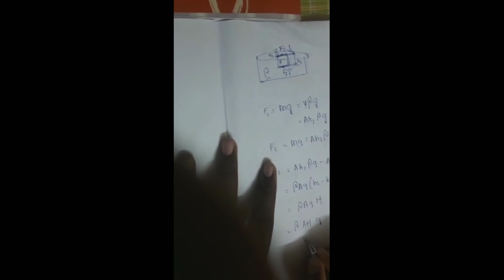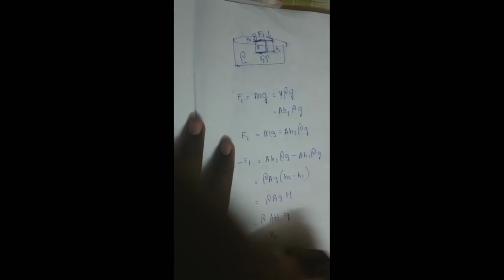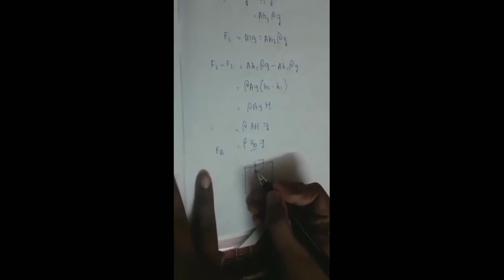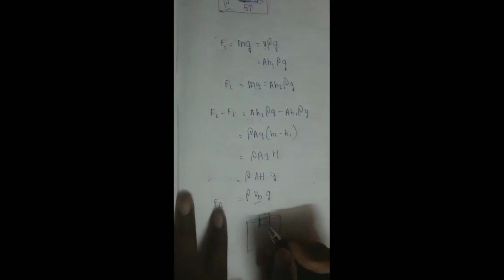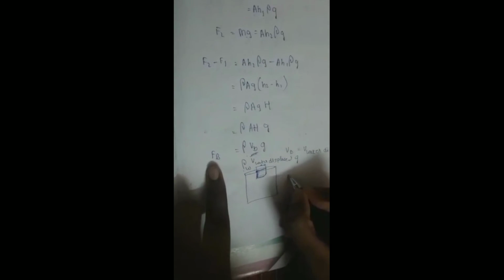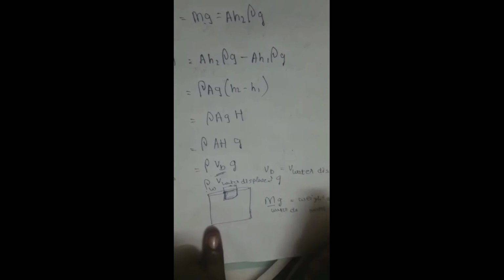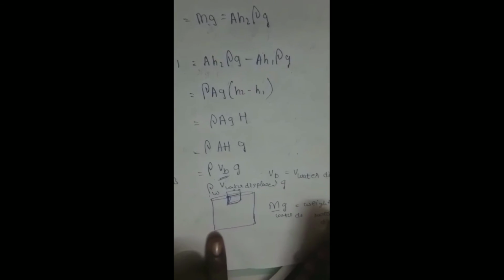The force of buoyancy is equal to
if you see the video
if you like the video please click like button
I will reply at gmail